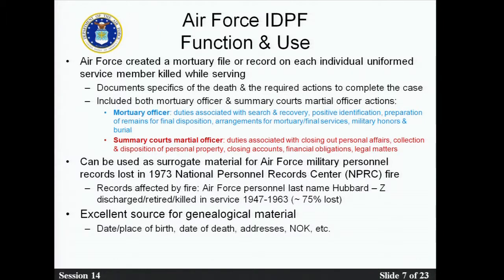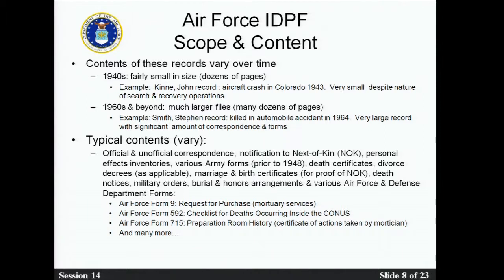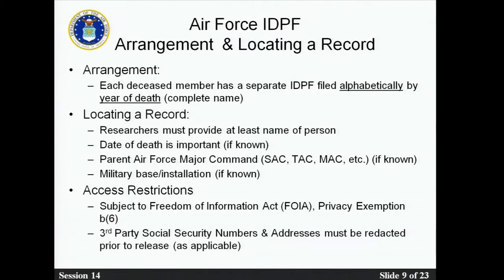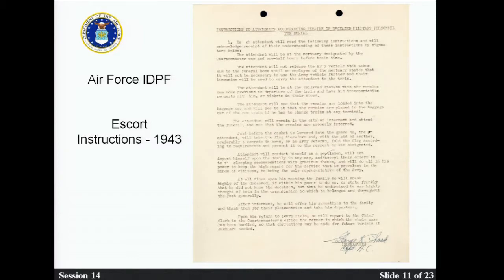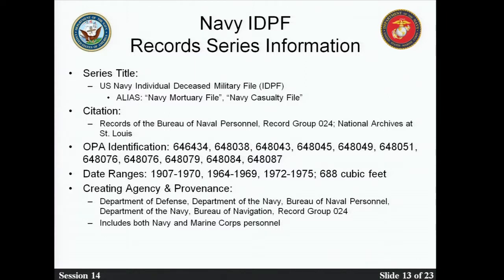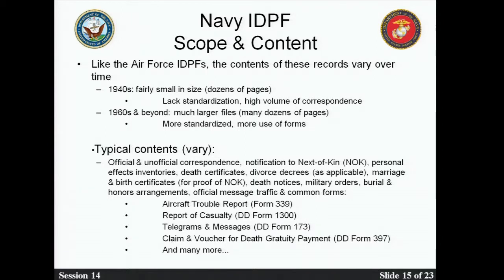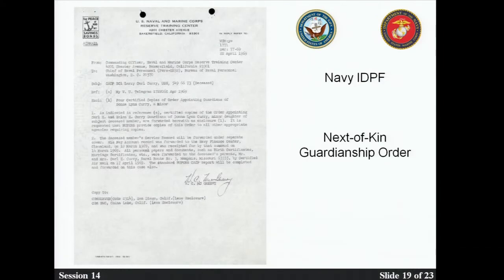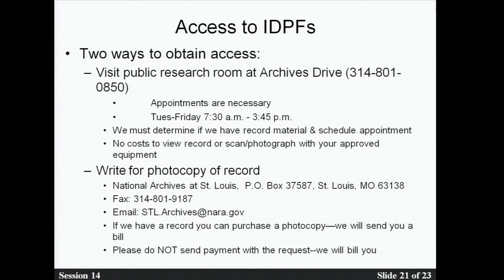Virtual Genealogy Fair 2014, Session 14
Session 14. Individual Deceased Personnel File (IDPF) presented by Bryan K. McGraw.